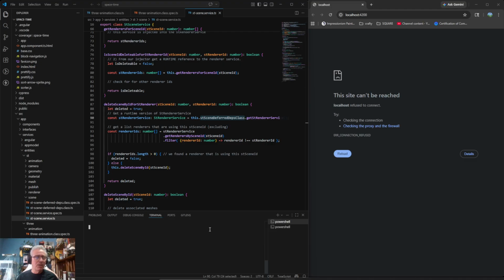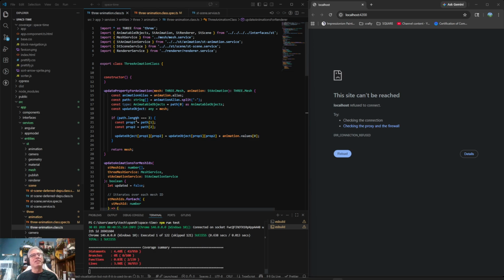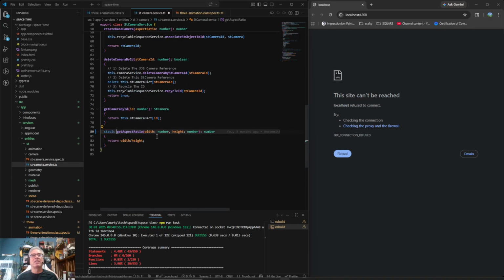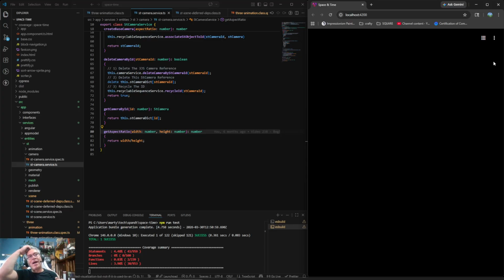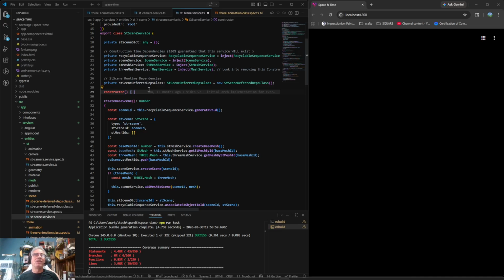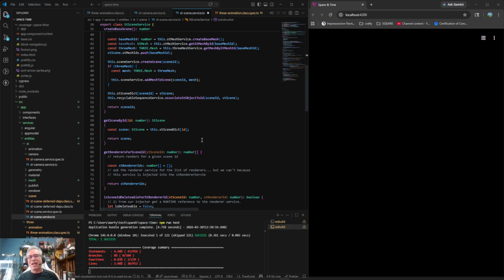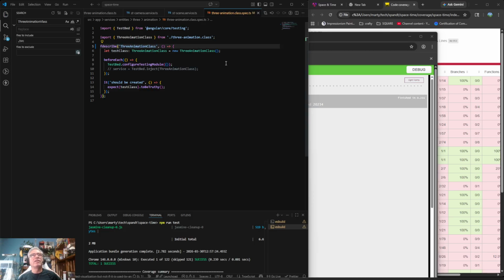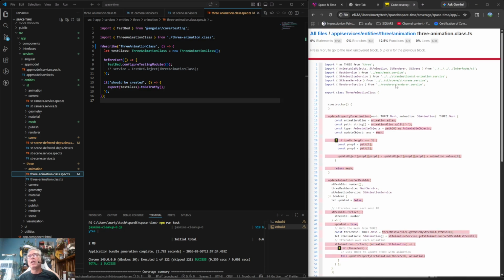440 -ThreeJS and Angular Space And Time Application: ng0200 & Static Functions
I filled in a couple of gaps and learned some new stuff over the weekend.  The gap I filled in was about static functions.  I learned new stuff about the way to deal with ng0200 errors... I also learned about a ng0200 error that I have never experienced that can be caused by using the injector to load data within a runtime function.